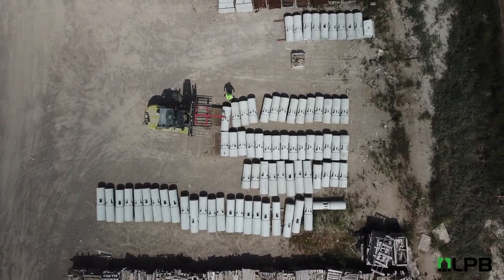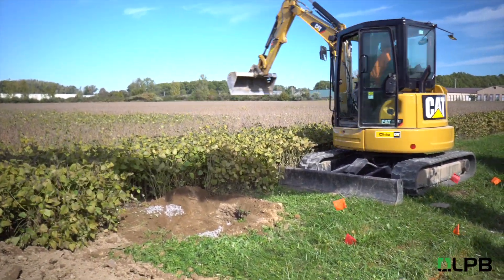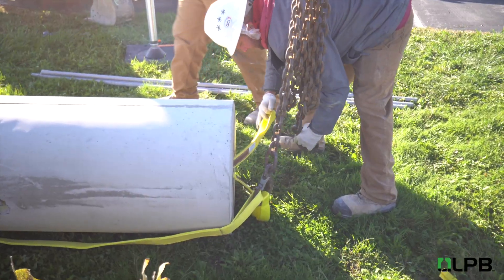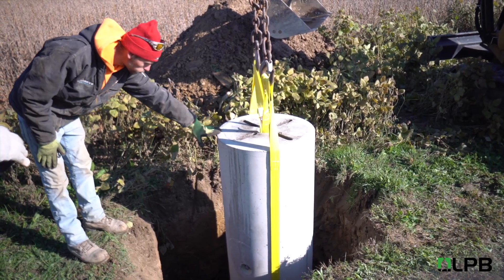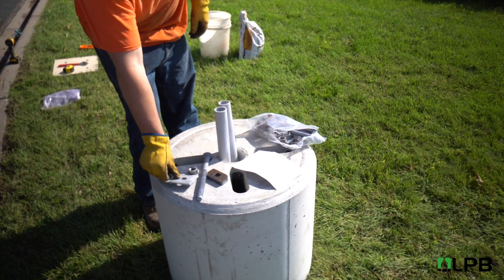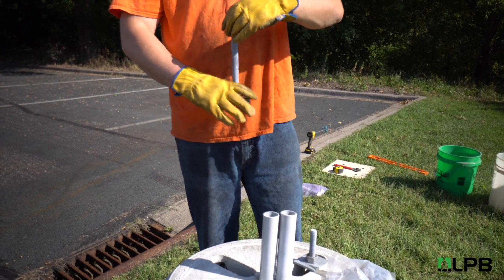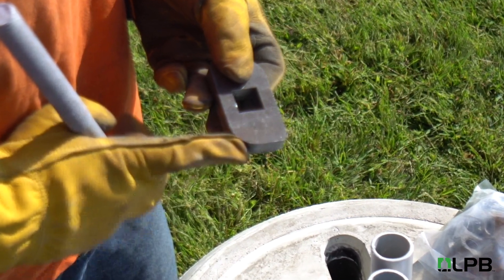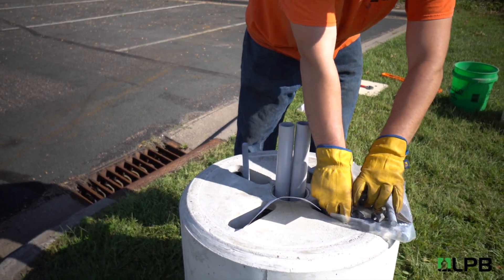LPB - Light Pole Base Installation Video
LPB is a unique product that offers all of the advantages of precast, AND because of the patented adjustable anchor bolt system and four universal conduit pathways, it can be manufactured in advance, held in inventory, and made available when you need it.

This video details the steps required to properly install the base and set up the anchoring system. The LPB system now allows for the use of 3/4" and 1" bolts to be used.